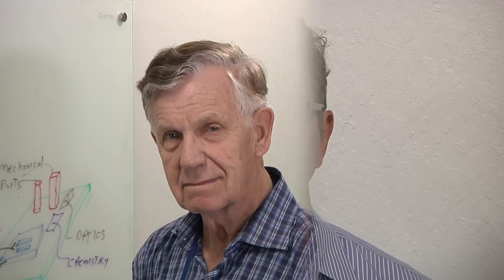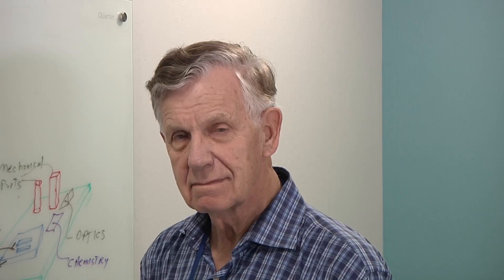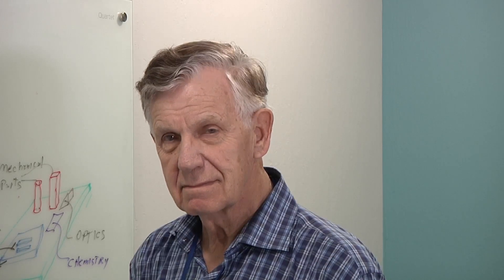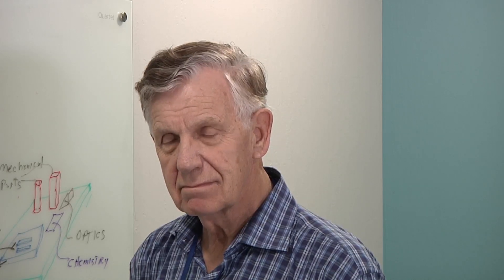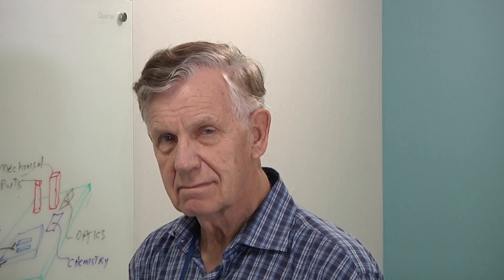Heterogeneous Integration Issues And Developments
There are a slew of new developments in advanced packaging, from new materials, chiplets, and interconnect schemes, to challenges involving how to physically put chips in a package, metallization, thermal cycling, and parasitics in the interconnect path. Dick Otte, CEO of Promex Industries, talks with Semiconductor Engineering about how this will change chip design and manufacturing, and how those changes are likely to unfold.